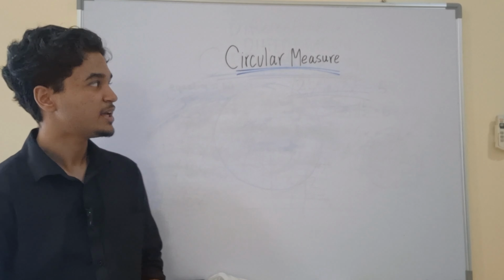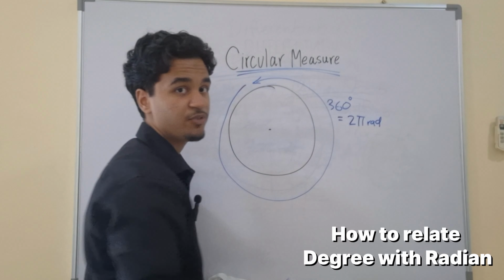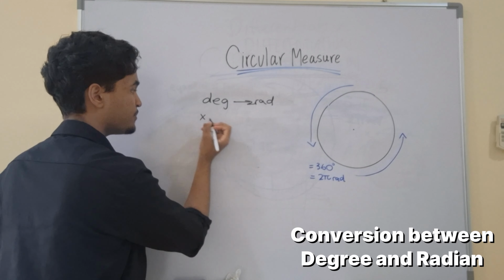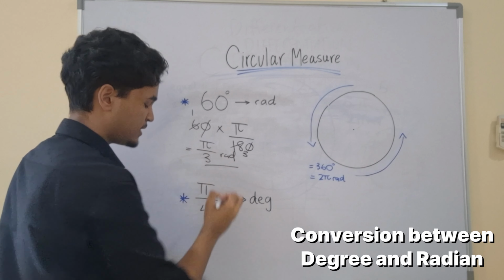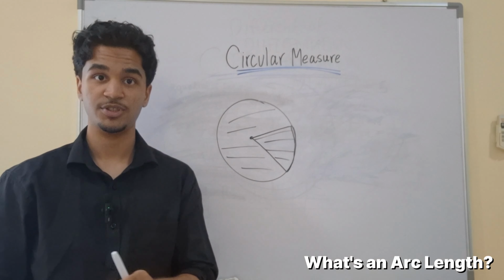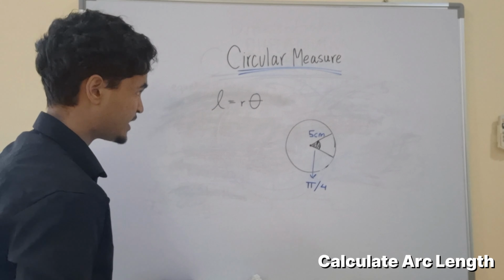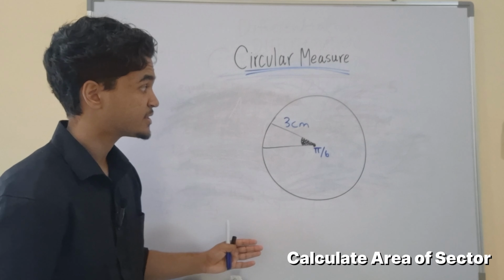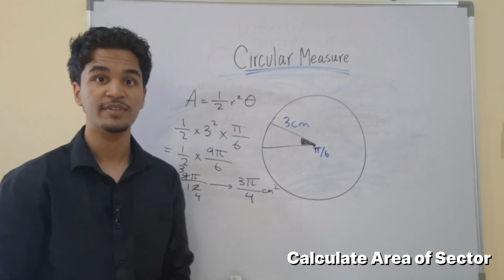IGCSE Add Math Made Easy: Circular Measure | Step-by-step Tutorial